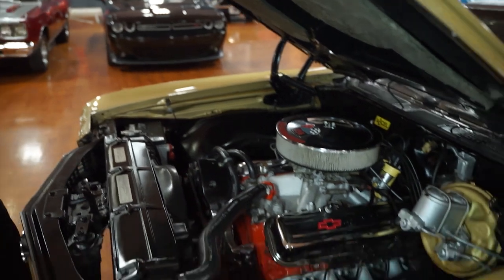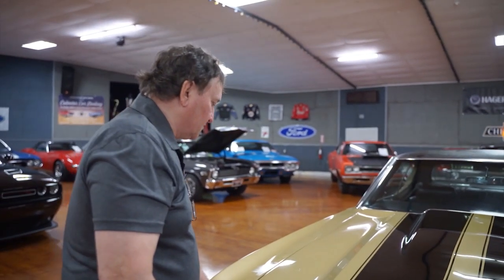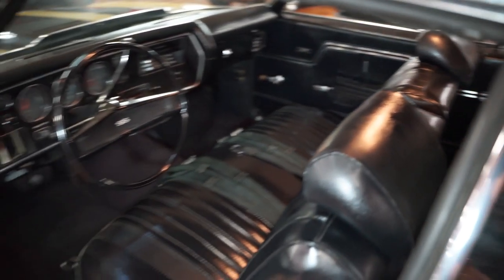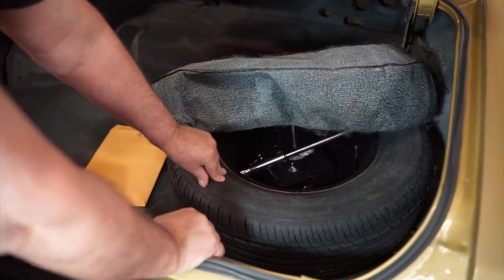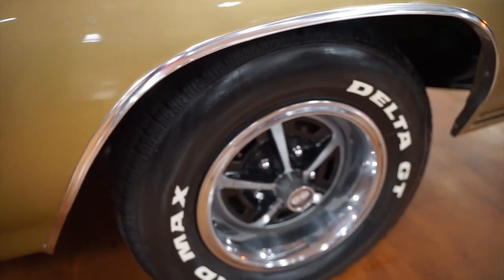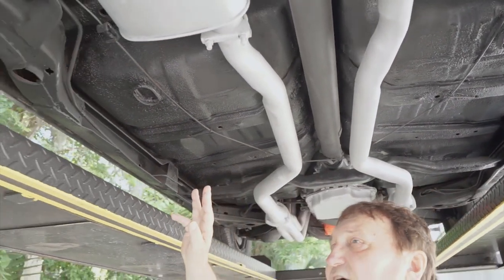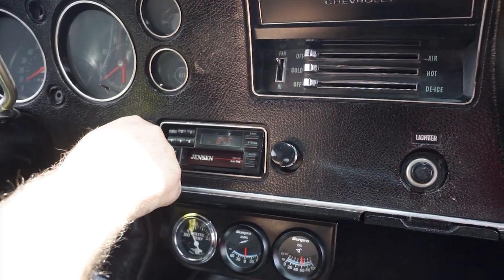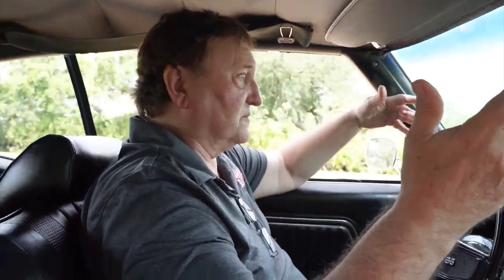1970 CHEVROLET CHEVELLE REAL SS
Come Check Out Our 70 Chevelle SS Here At Hanksters In Daytona Beach, Florida. To See Pictures And More!